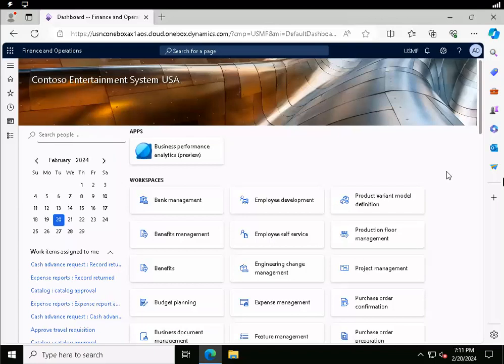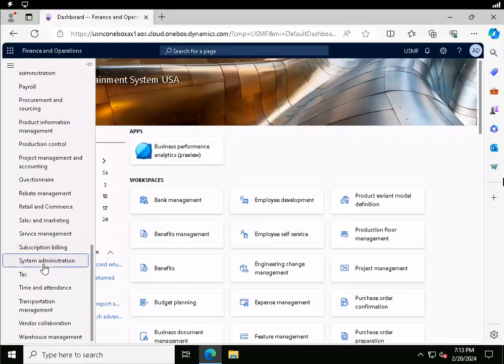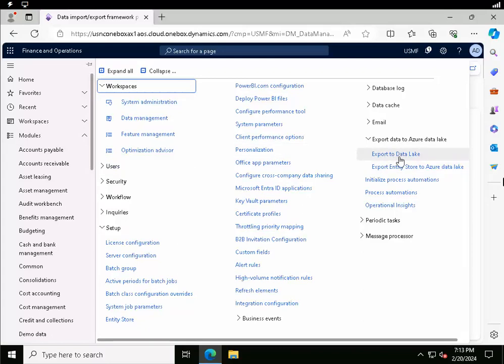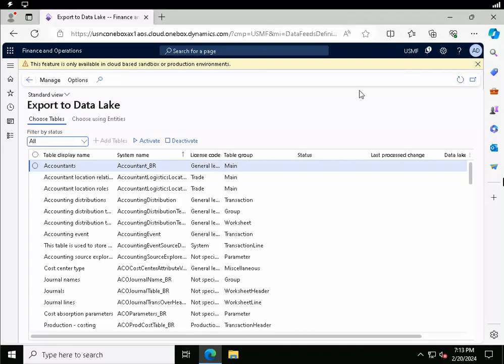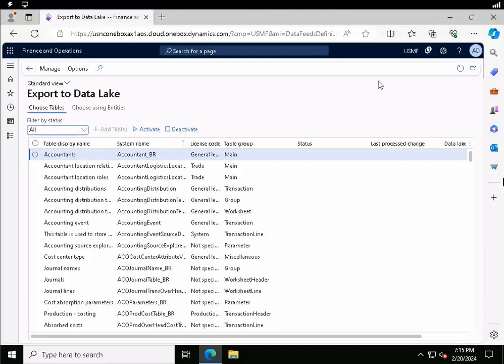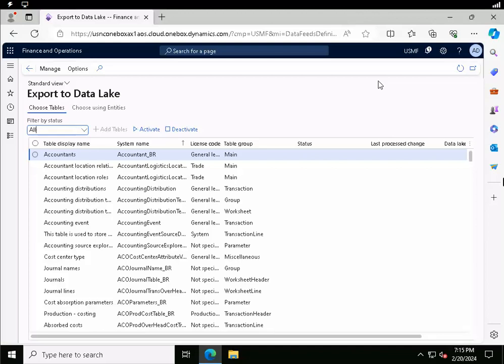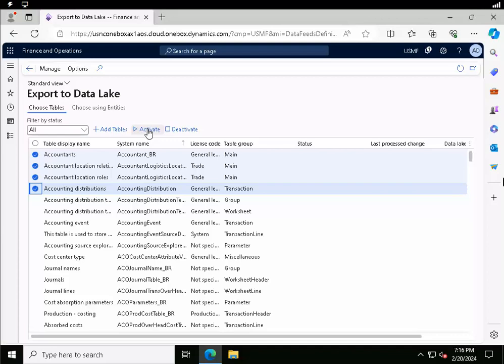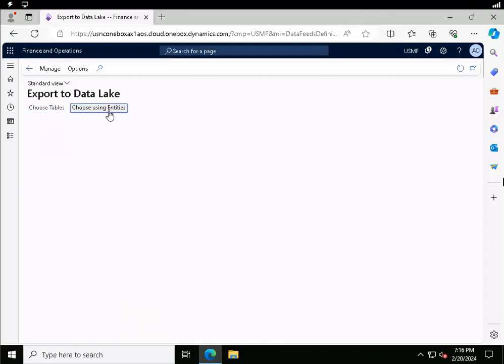Azure data lake in D365FO | Training/Placement ping me on | Nowledge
In this video you will be able to learn Allow row version change in D365FO.